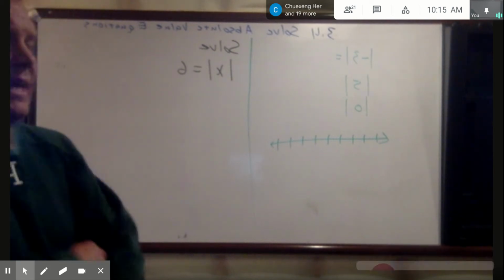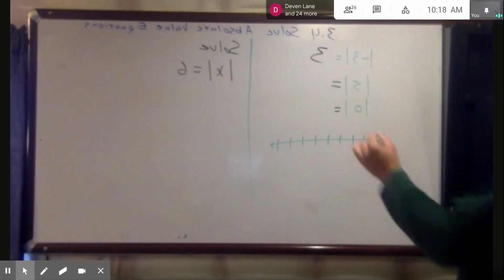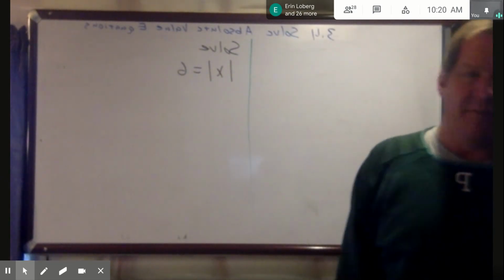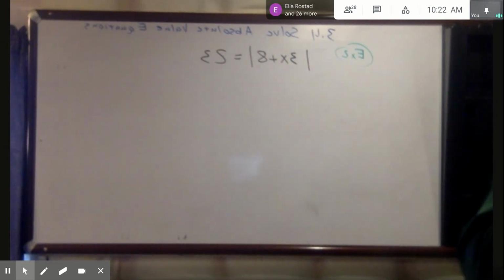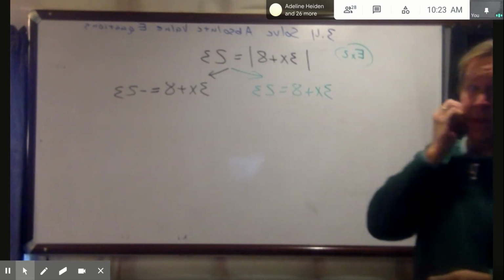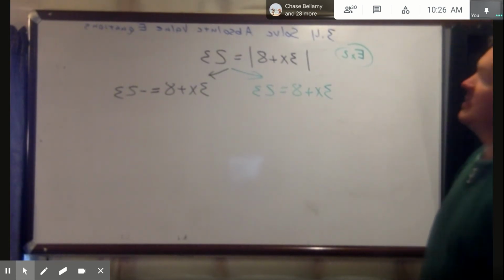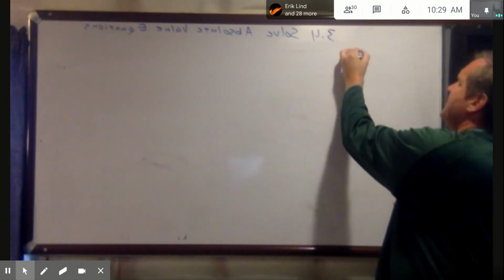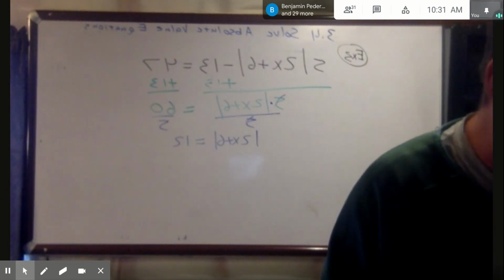3.4 Class lecture(solving absolute equations)